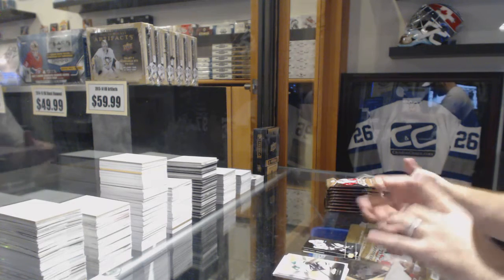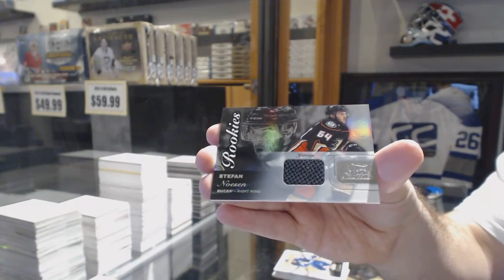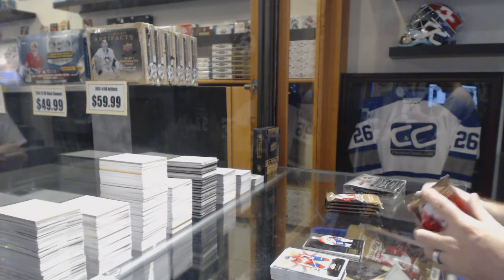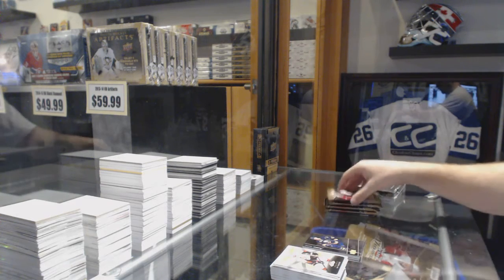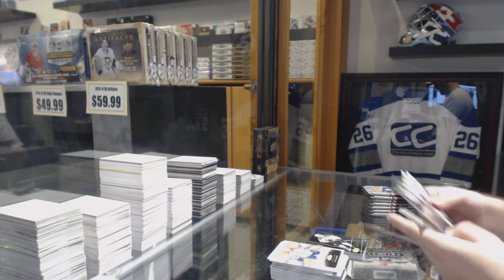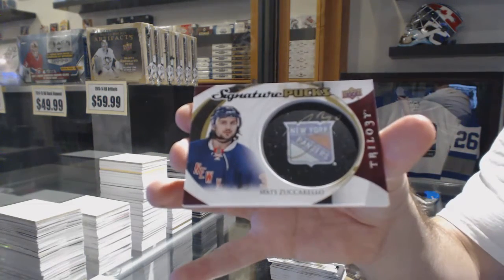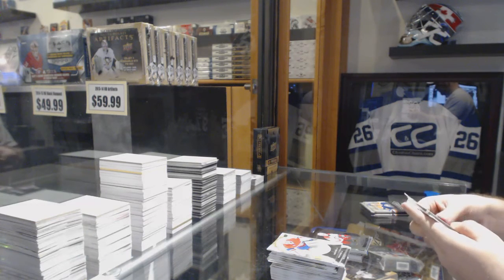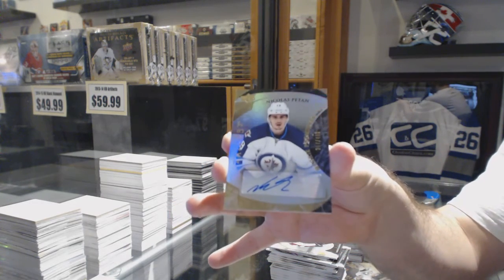15-16 UD Trilogy & 15-16 UD Fleer Showcase Hockey Box Break - C&C GB #6661